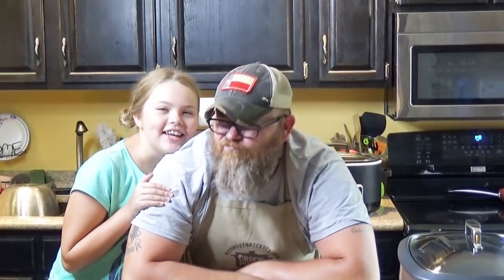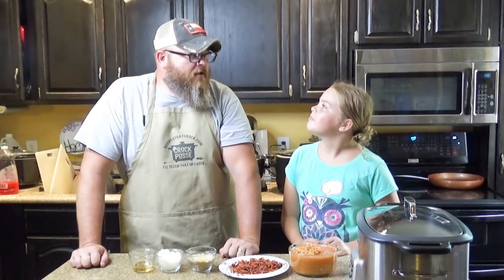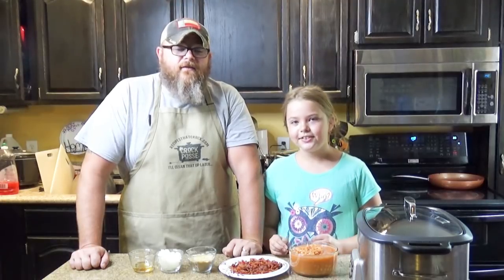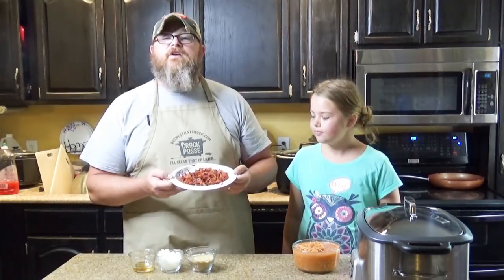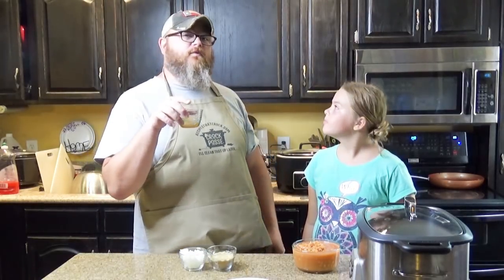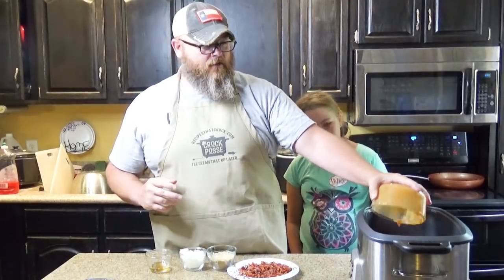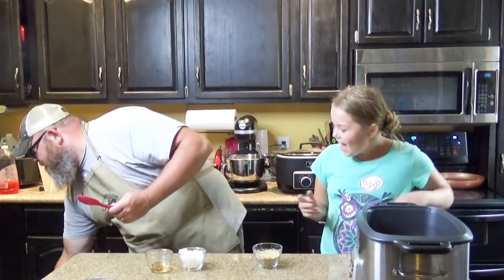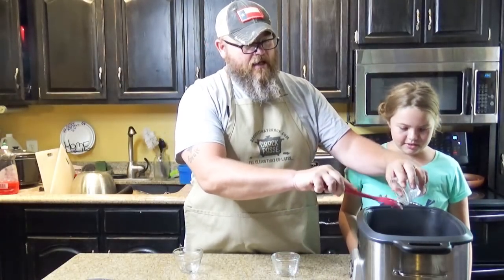Crockpot Bacon Baked Beans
This Crock Pot Bacon Baked Beans recipe submitted by one of our readers is the perfect side to bring to a potluck or barbecue. It would also be a great compliment to your own weeknight meal!  Thanks again to Debbie McMurtry for this awesome dish!!!

Beans, beans, the musical fruit.
The more ya eat the more ya...(you know the rest)